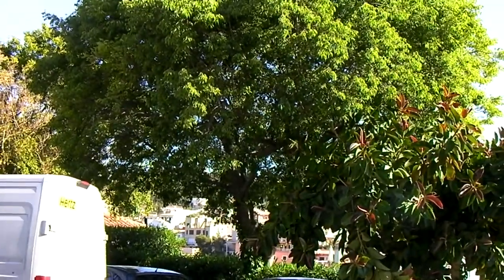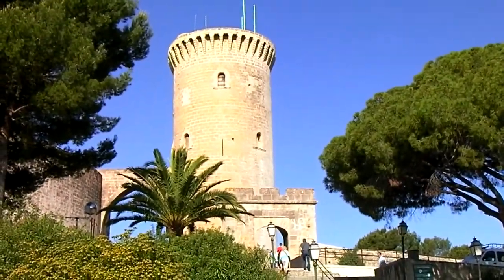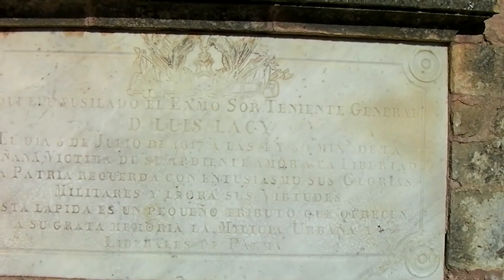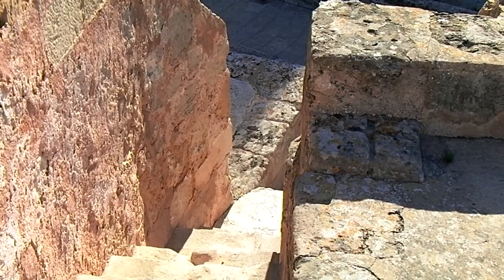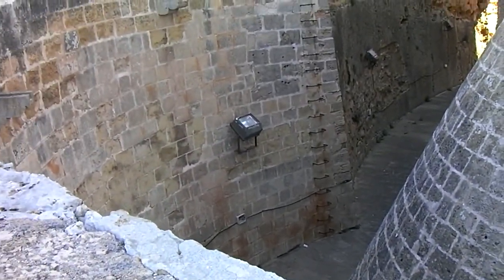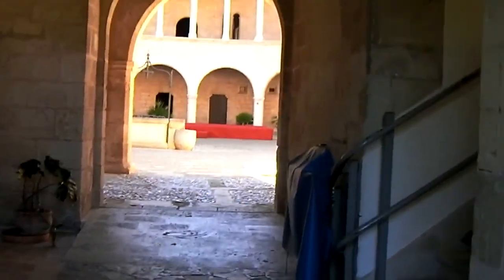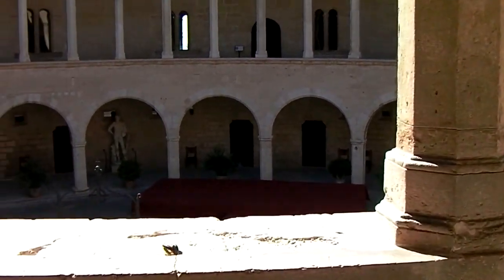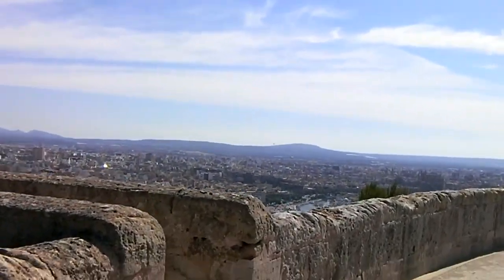Castle Bellver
My little trip around Castle Bellver in Palma, Mallorca.  It sits on a wooded hill with impressive views of Palma bay.  It has two museums therein, one on the history of Palma and the other on historical Palma art.  Take a taxi or a bus, as it is a rather long way to the top of its hill.  Well worth a visit.